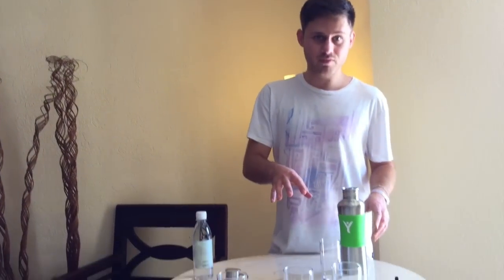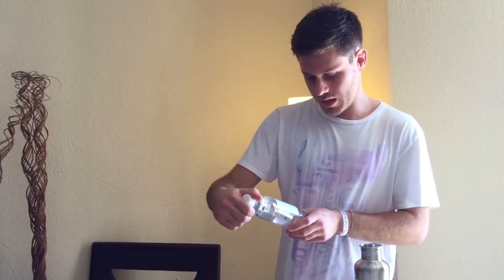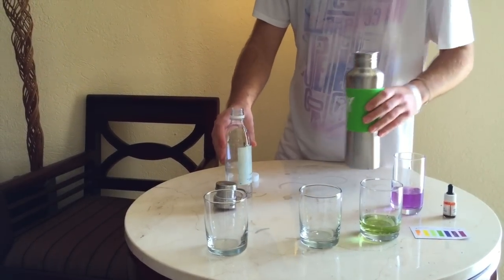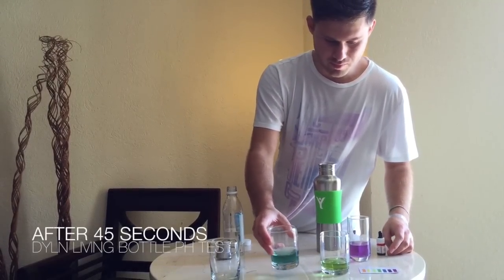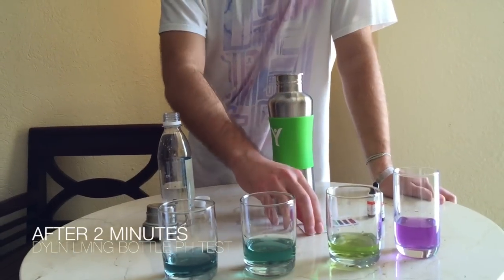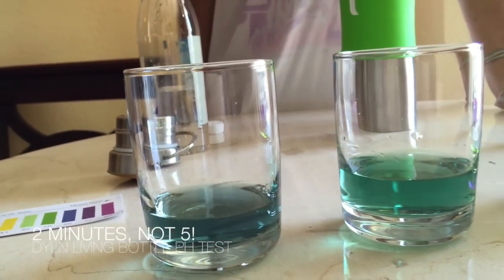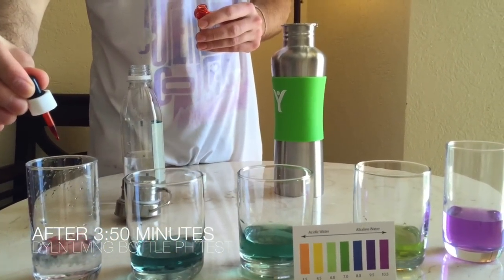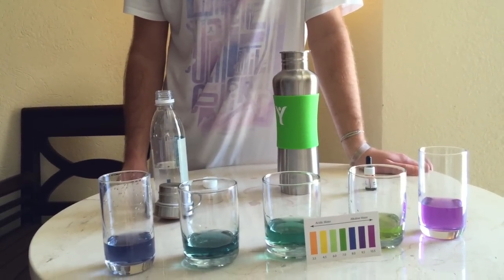DYLN Living Alkaline Bottle pH Test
This is a test on how the DYLN Living Water Bottle increases the pH of water to create alkaline water.

🔵➡️ What is the DYLN Bottle?
The DYLN Living Water Bottle creates alkaline, antioxidant water whenever, wherever while reducing plastic waste.

🔵➡️SHOP DYLN.